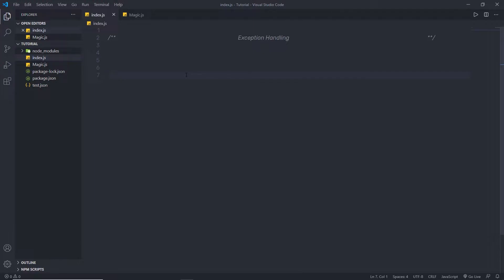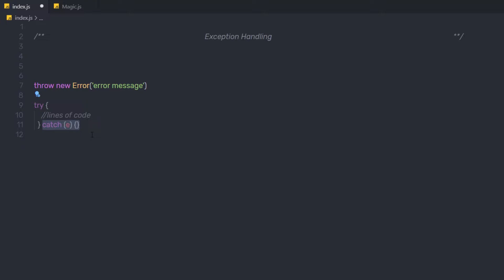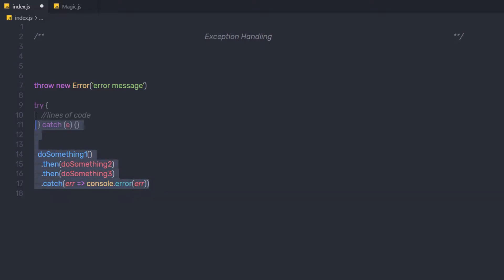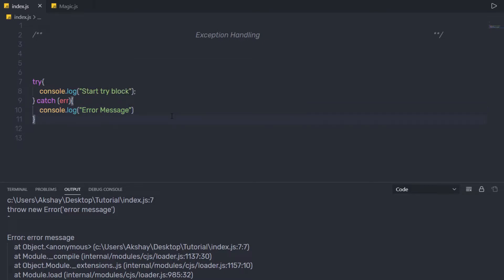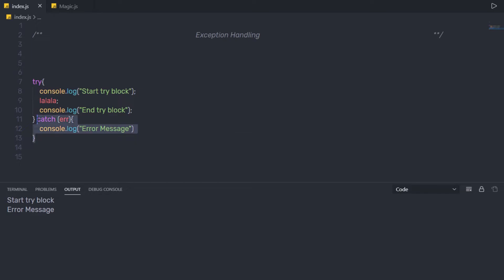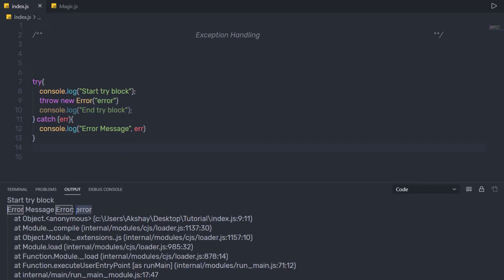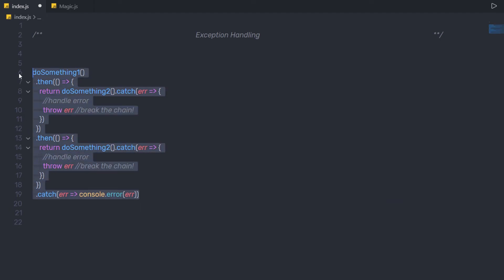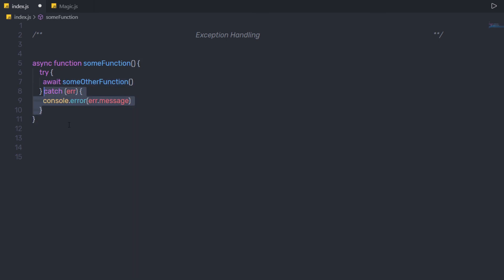Exception Handling - Node For Beginners - 24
In this lecture, we are going to learn exception handling. We will take a look at how an exception can be handle using node application.